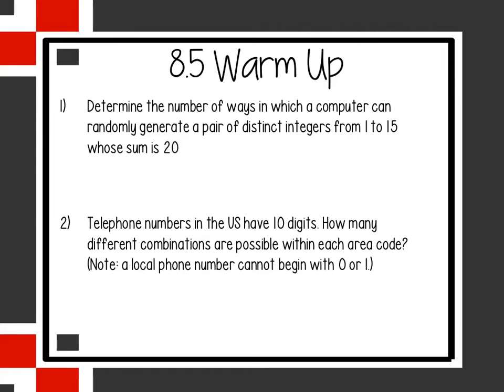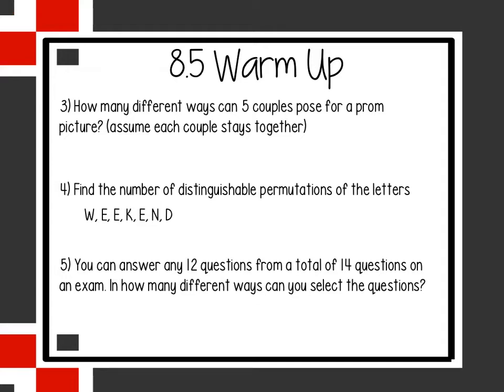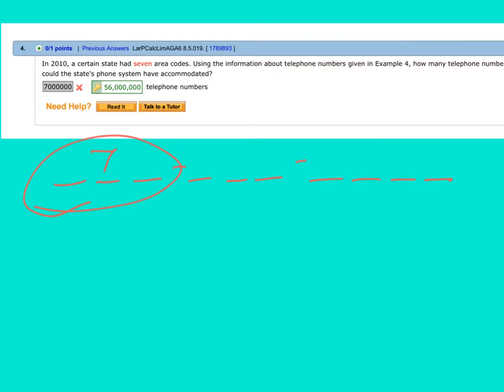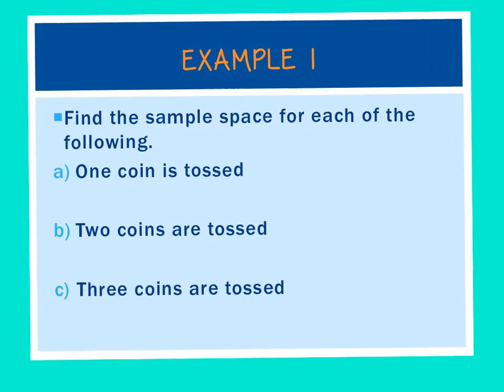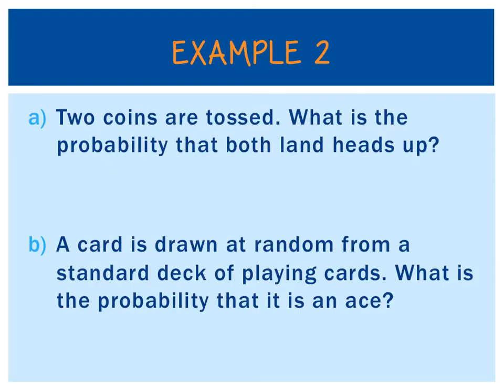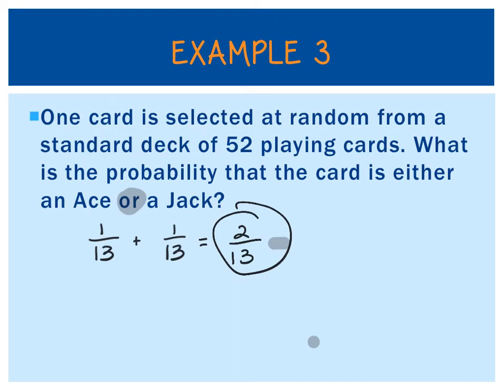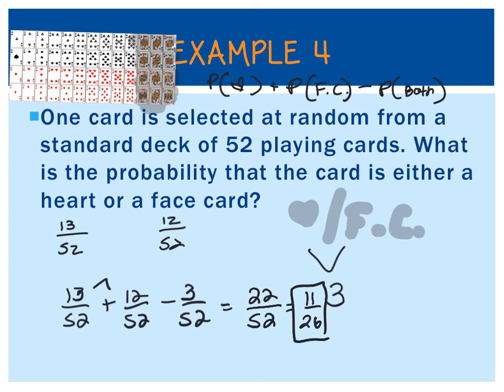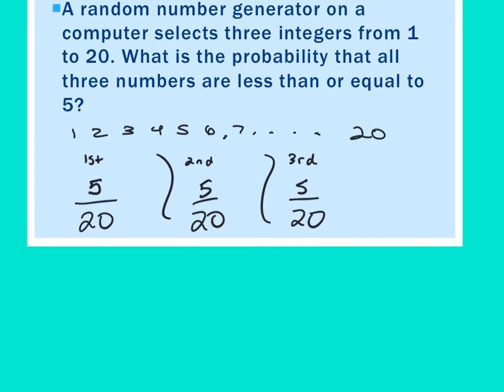3.13_8.6 Probability (part 1)